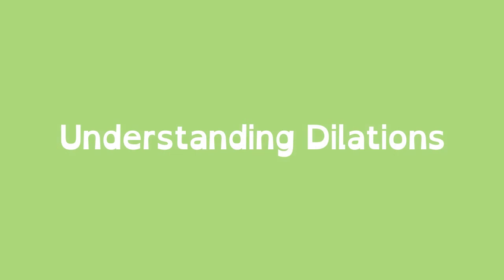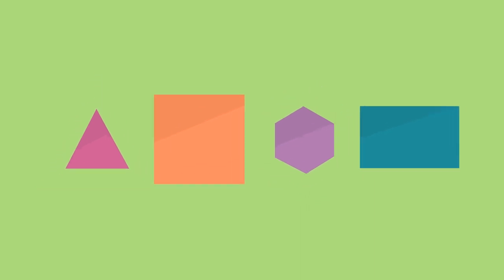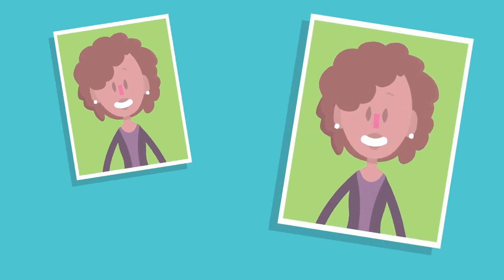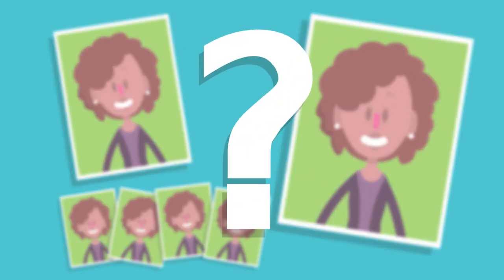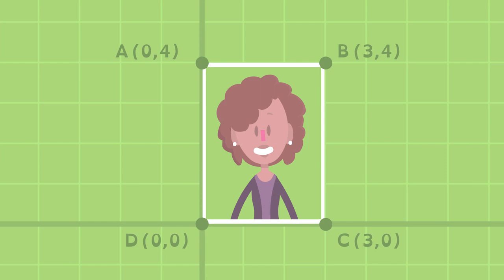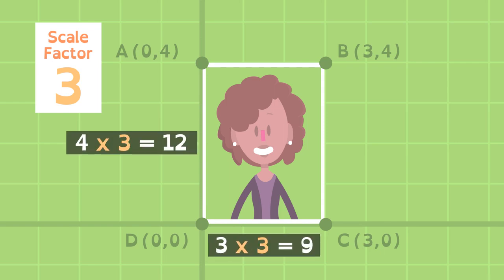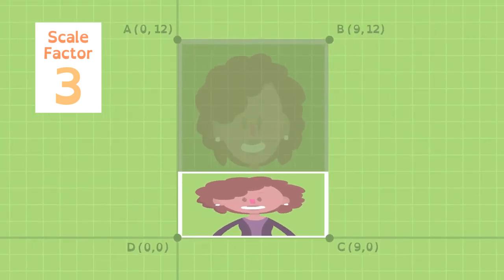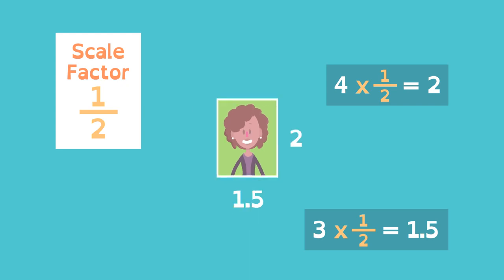Understanding Dilations- Maths- Making Polygons Larger or Smaller Proportionally- Studiouz Learning